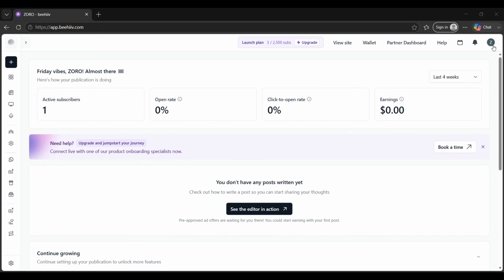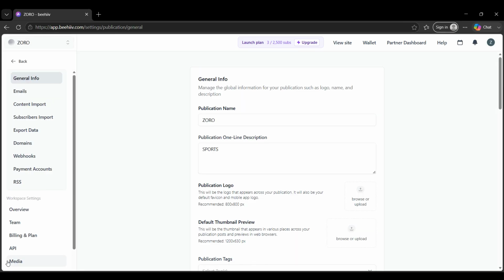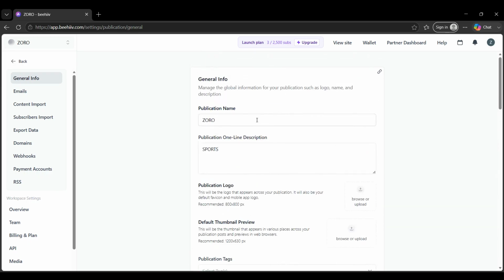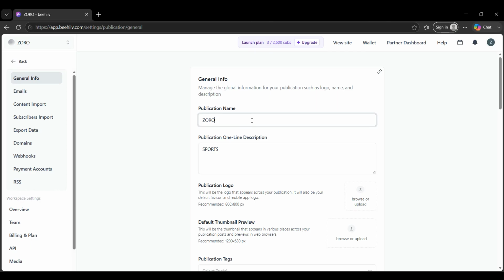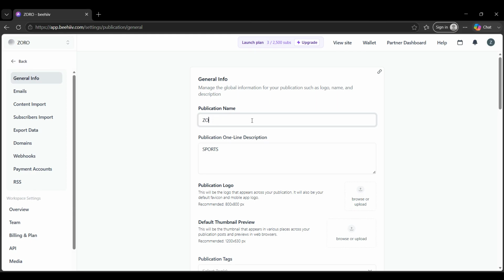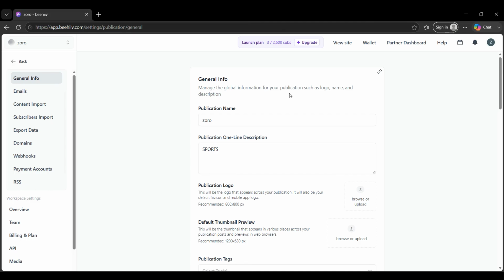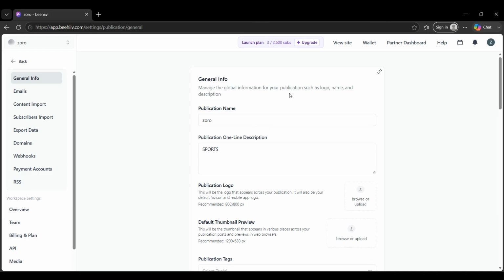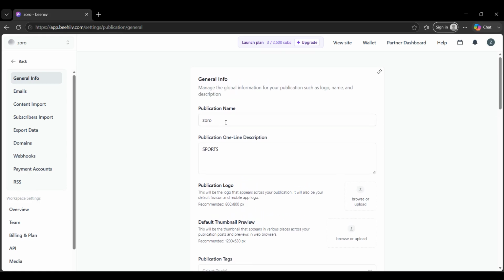How To Change Newsletter Name On Beehiiv(Step By Step Guide)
Learn how to change your newsletter name on Beehiiv in a few simple steps. This tutorial shows you where to find the Publication Name field, update it, and confirm the change successfully.

🕚Timestamps:
0:00 Intro
0:15 Log In To Beehiiv
0:28 Open Settings And Select The Correct Publication
0:42 Find The Publication Name Field
0:55 Enter Your New Newsletter Name
1:09 Wait For Beehiiv To Auto Save
1:18 Confirm The Success Message
1:28 Outro

✍️What You'll Learn In This Video:
• How To Change Your Beehiiv Newsletter Name
• How To Find The Publication Name Setting
• How To Switch Between Multiple Beehiiv Publications
• How To Save Changes Automatically In Beehiiv
• How To Confirm Your Newsletter Name Update

💡Pro Tips For Changing Your Beehiiv Newsletter Name:
• Double-check the selected publication before editing
• Keep your newsletter name short, clear, and brand-friendly
• Wait a few seconds for the auto-save to finish before leaving the page
• Refresh the dashboard if the success message does not appear right away
• Make sure your new name matches your branding across other platforms